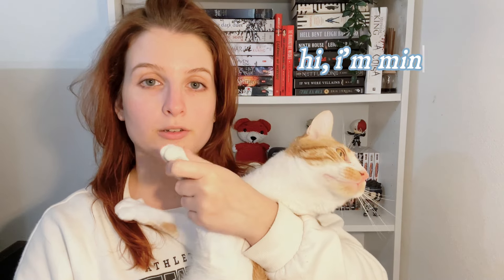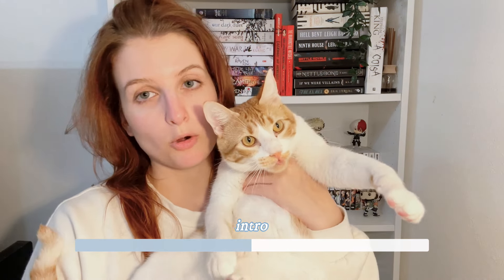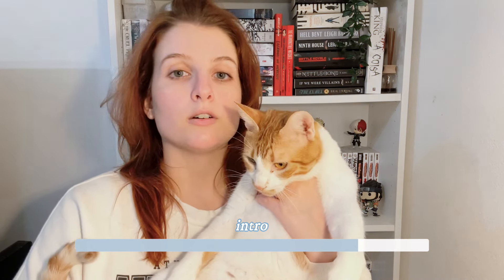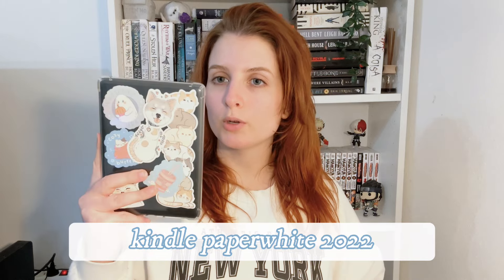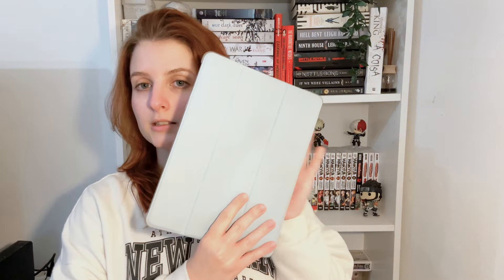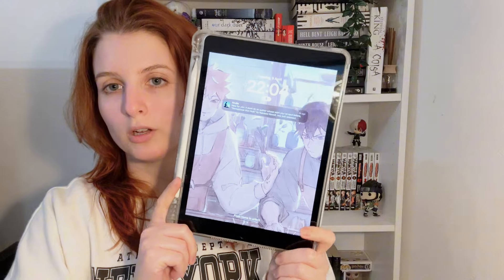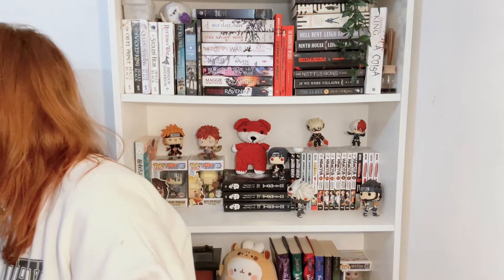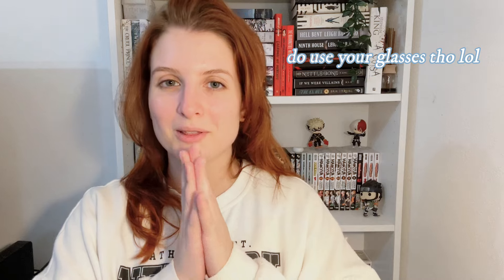kindle vs ipad: review from an 8 month kindle user 📚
hi! welcome back to my small cozy book corner filled with pets and nonsense 🧺

timestamps:
00:00 - 00:51 intro
00:52 - 01:44 what kindle and ipad i have
01:45 - 03:12 size
03:13 - 05:59 screen
06:00 - 07:28 battery life
07:29 - 09:17 focus
09:18 - 11:26 kindle store vs apple books, ku, libby
11:27 - 13:03 should you get a kindle if you have an ipad
13:04 - 13:34 should you get a kindle or an ipad?
13:35 - 14:11 what's your budget
14:12 - 14:48 what type of screen do you prefer?
14:49 - 16:16 my review after using kindle for 8 months
16:17 - 16:45 outro